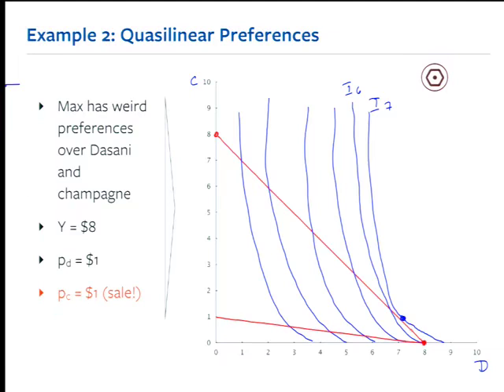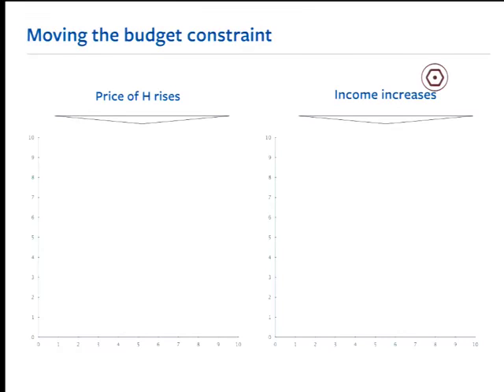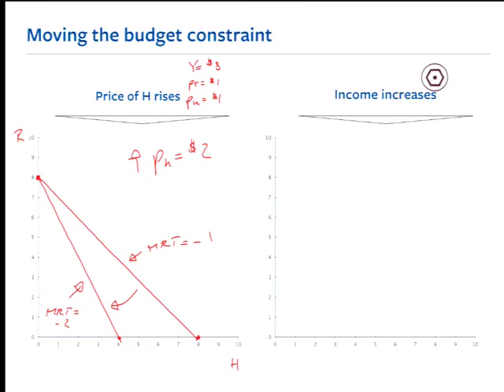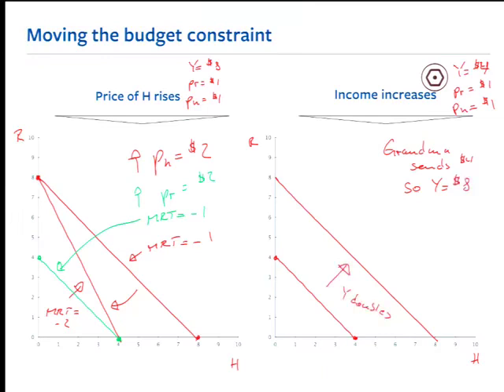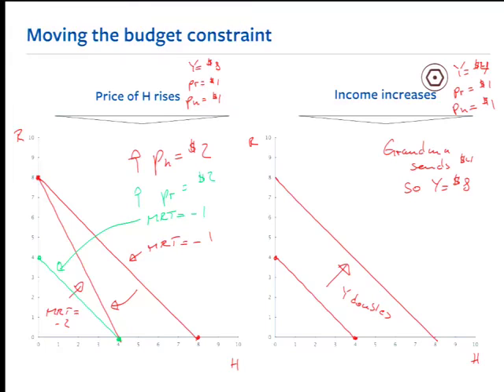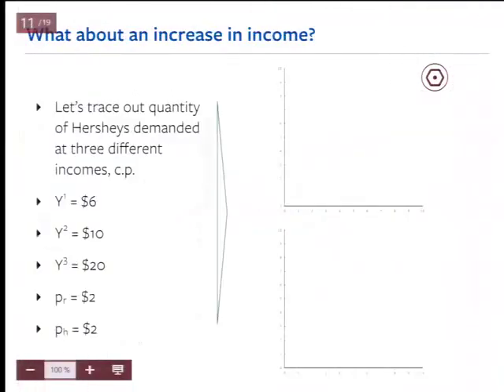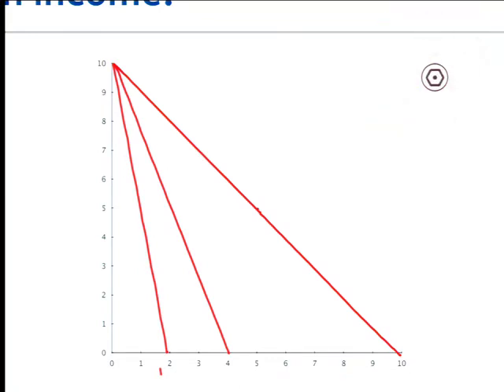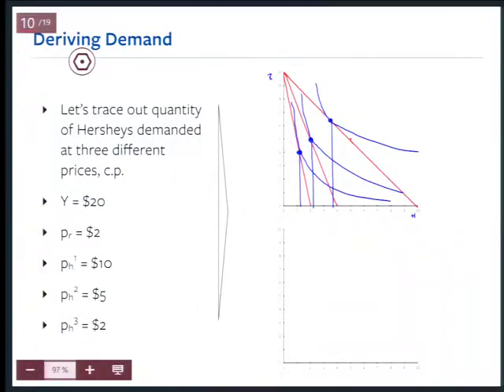2015 02 03 International and Area Studies 106 2015 02 03001